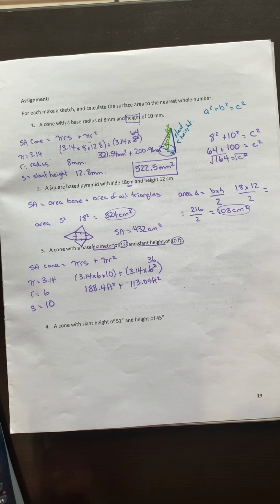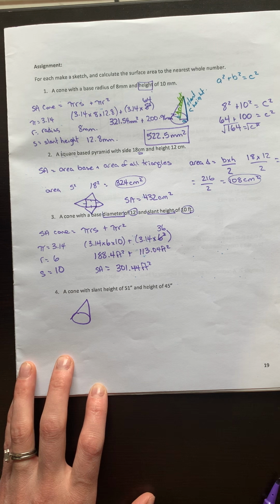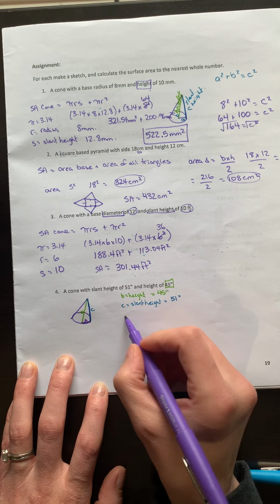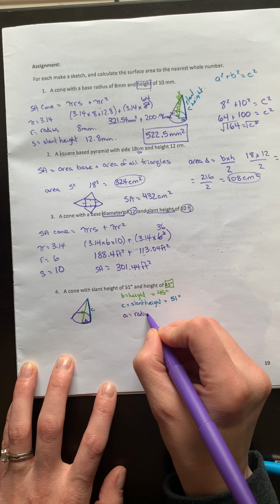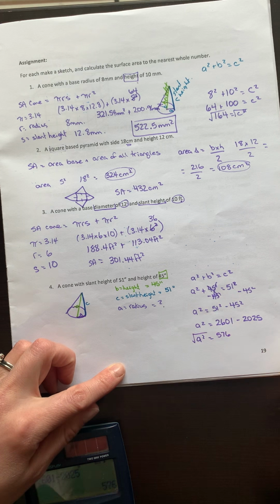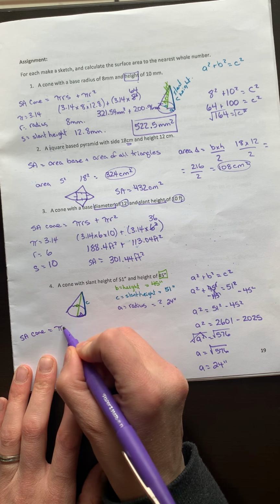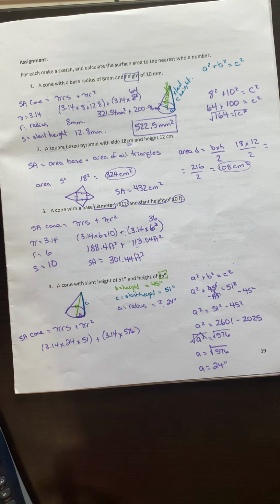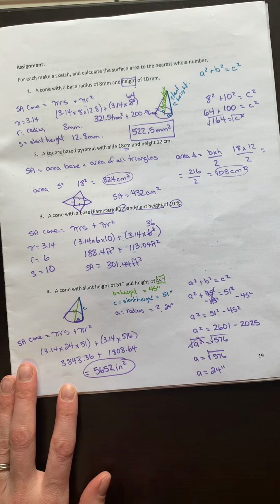SA of Pyramids and Cones Corrections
The corrections for page 19